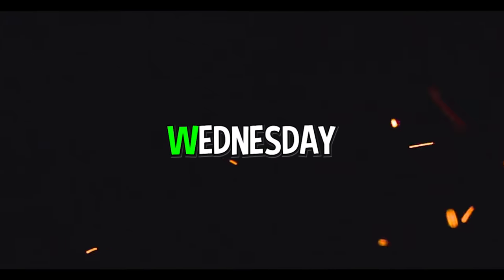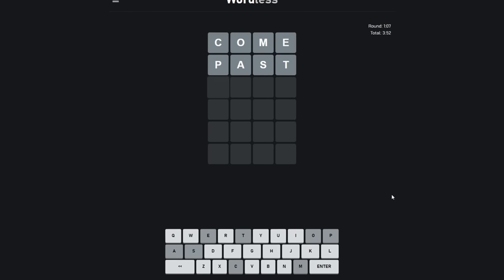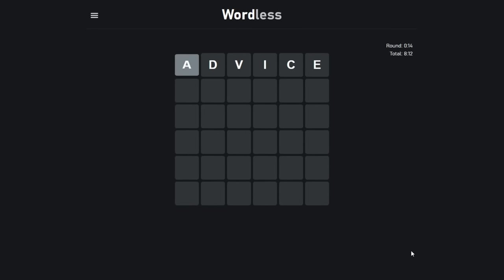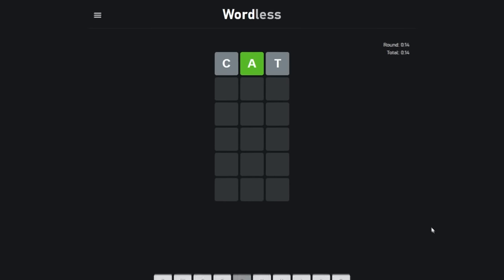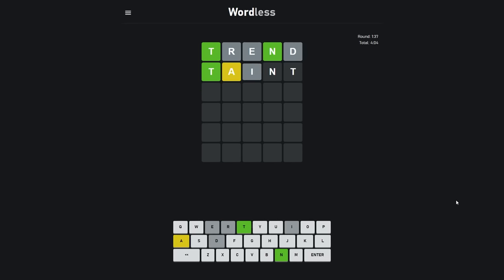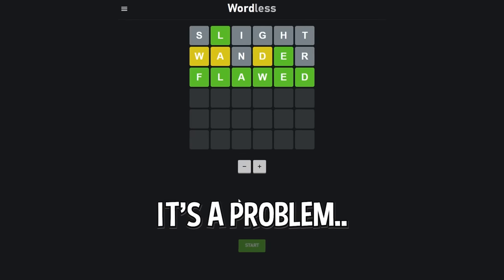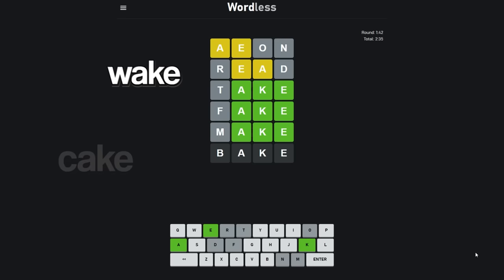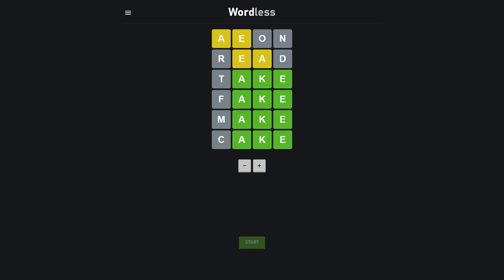The BEST Wordle Speedrun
I did it.. I finally set a world record. Can you guys beat my score of 12?

I'm going to be uploading to this channel EVERY Wednesday!

Wordle, Guess the Song, Geoguessr, and other browser videos that I post on Whos Suda. Let me know if there's a game you think I should play similar to this one!

Wordle is Brutal.. and so is waiting every day to play another game. This website allows me to play 3 to 8 letter words so it works out! How did I do? I played wordle every day for nearly a year at this point, but any word over 6 letters hurts my brain. Wordle is a Broken Game. The BEST Wordle Speedrun Ever

Can you guys solve the thumbnail?